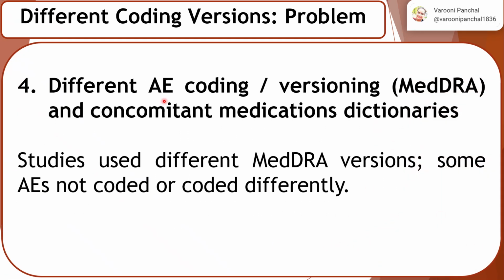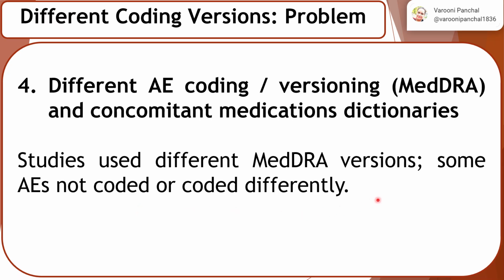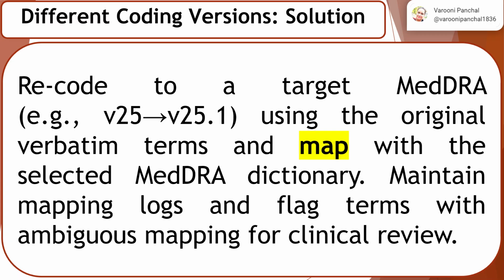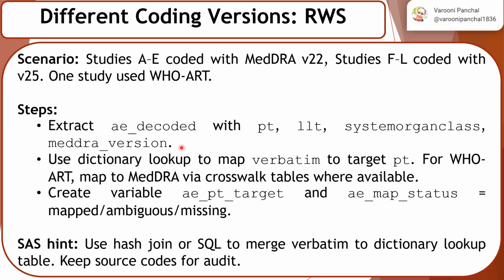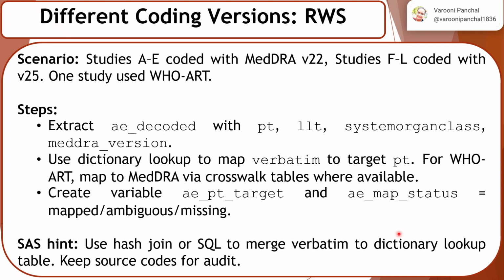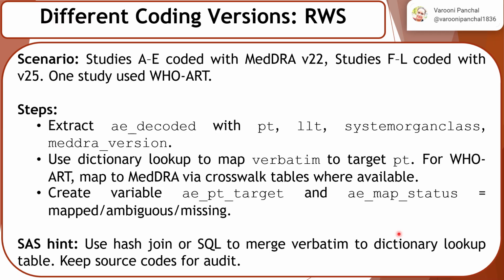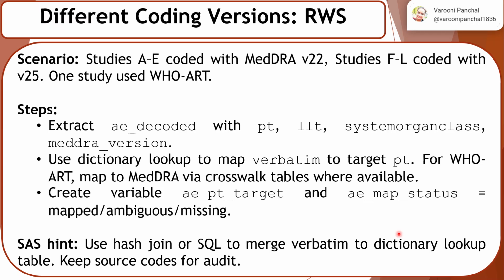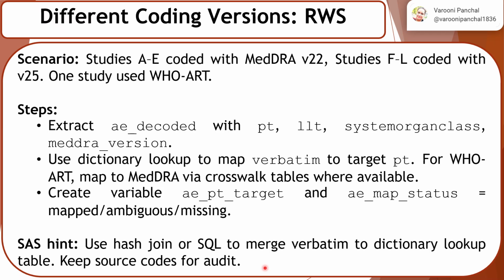71.4 - SAS Programming Challenges in ISS/ISE | Different Coding Versions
SAS Programming Challenges in ISS/ISE | Different Coding Versions |